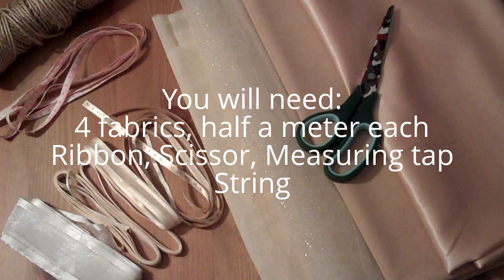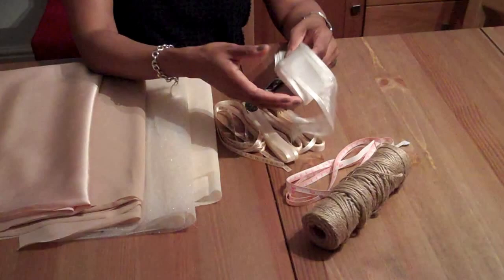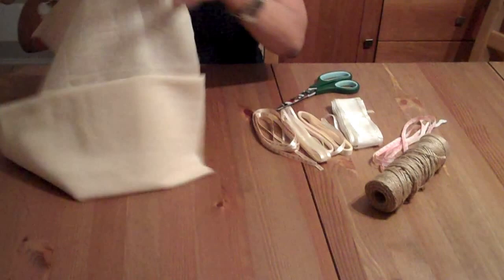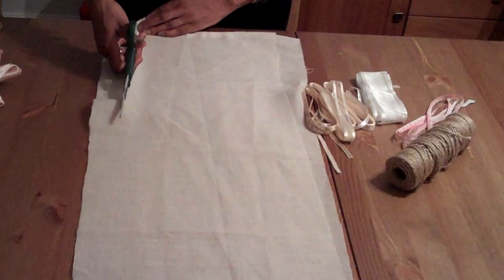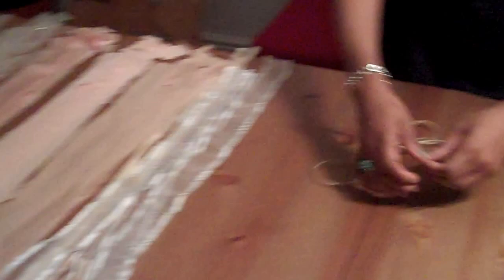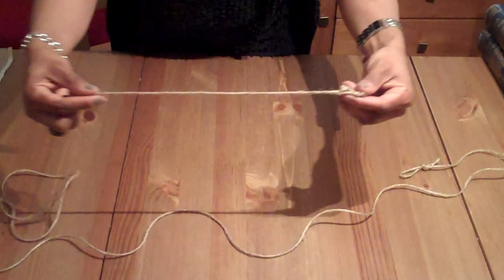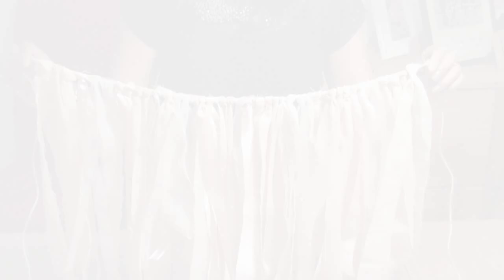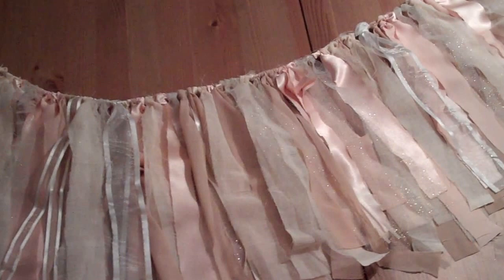How to make a Fabric Garland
This video is going to show you how to make a Fabric Garland, using a variety of different textured fabric.

This type of Garland can me made using a wide variety of fabric, and are suitable for Wedding decoration, children's bedrooms of a decorative piece on a wall.

Shelley